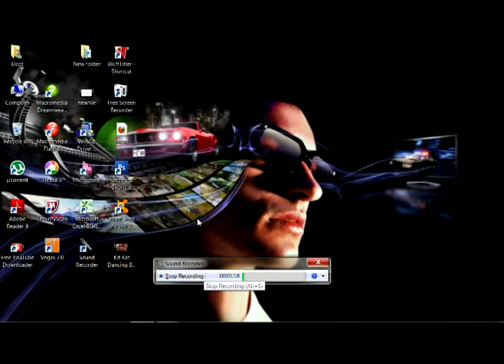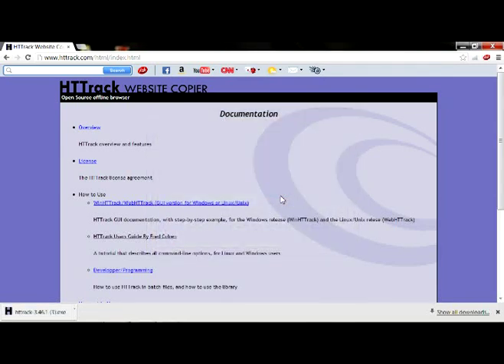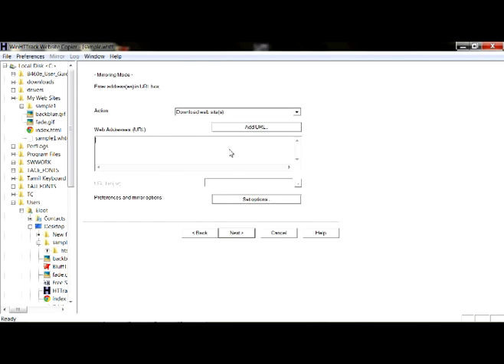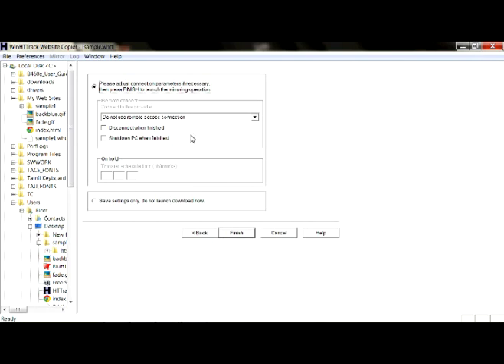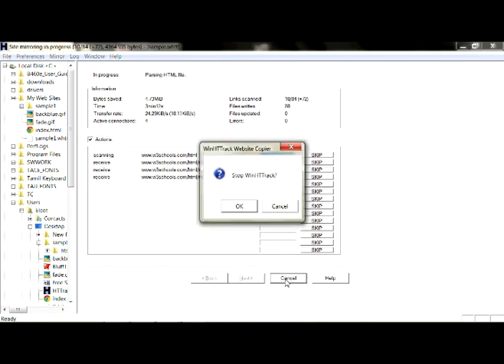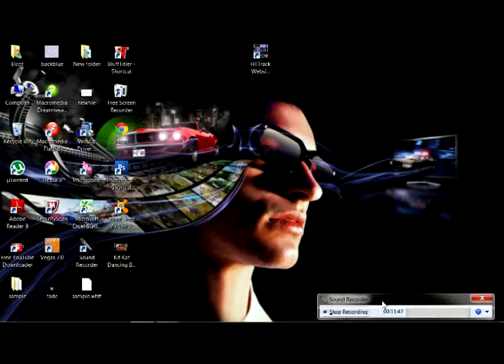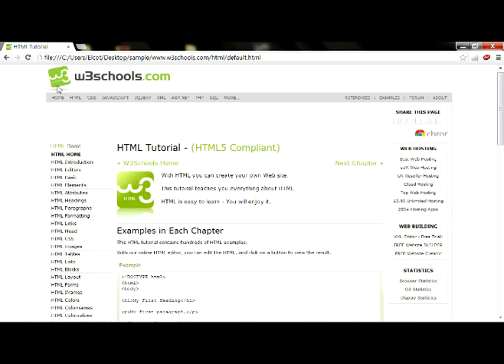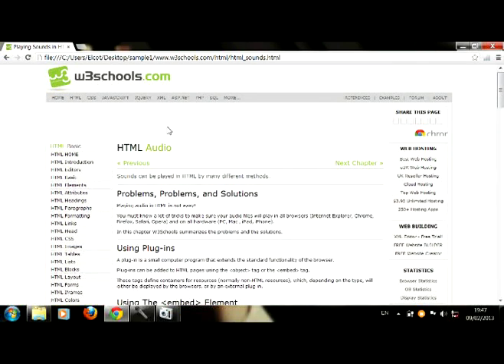HTTrack Website Copier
Tutorial on "HTTrack Website Copier"Software by Madhumithah Ilango..doing Master of Computer Science ,G.Venkataswamy Naidu College Kovilpatti.